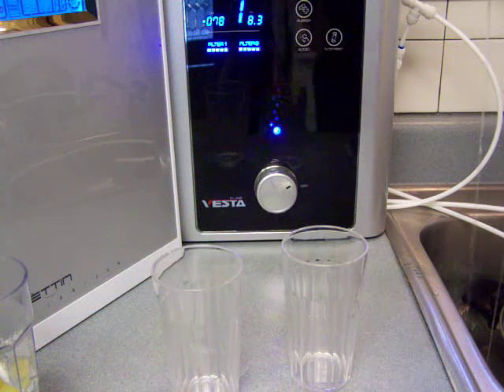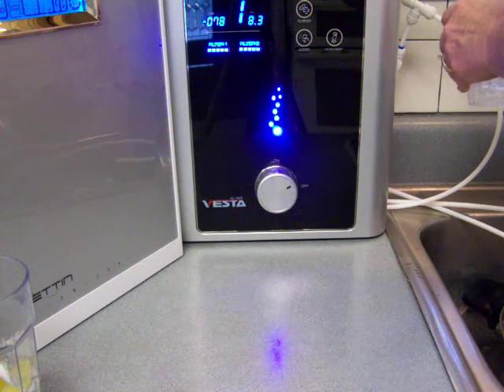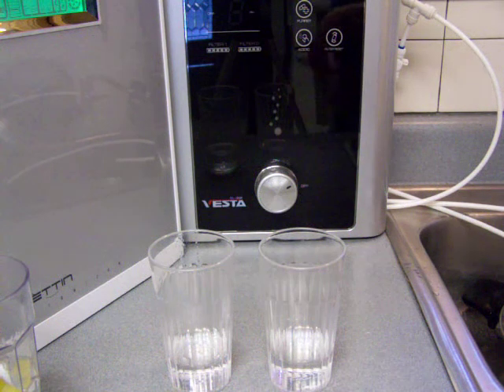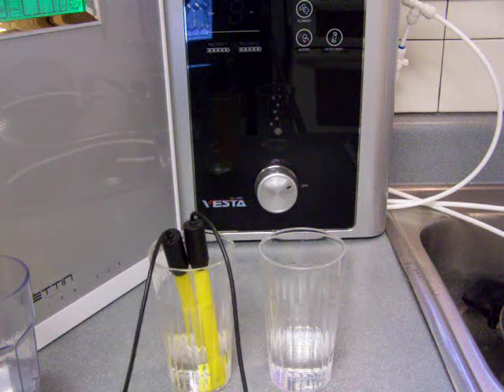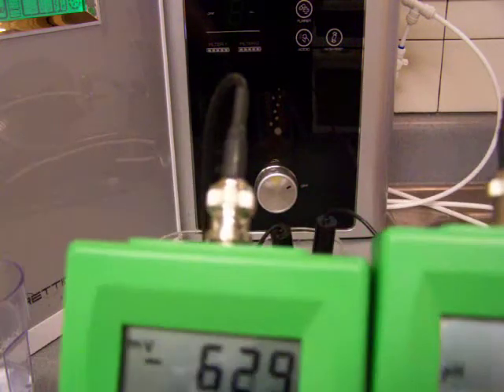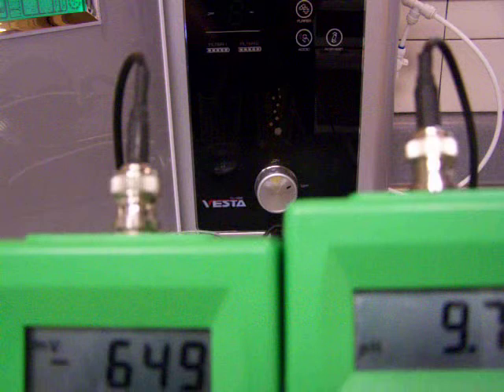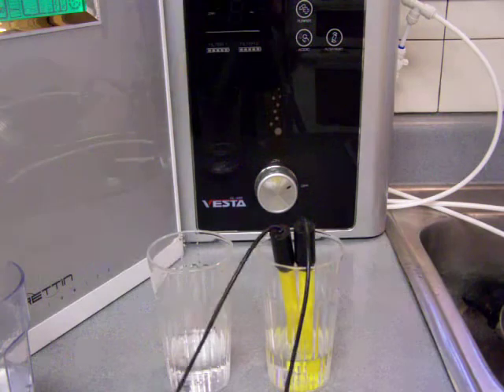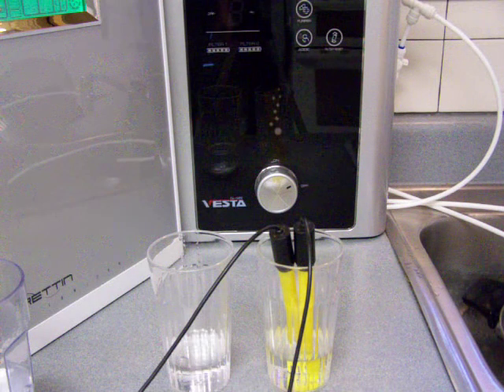Vesta Water Ionizer vs Tyent Water Ionizer 1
, is comparing the Tyent Turbo Water Ionizer with the new Vesta water ionizer's ionized water at the various levels of pH and ORP. This is part of a 4-part series. The entire article [including comparison videos and a full explanation of the features] can be found